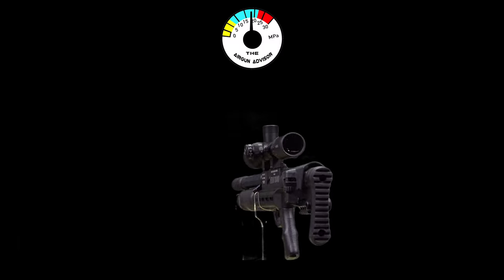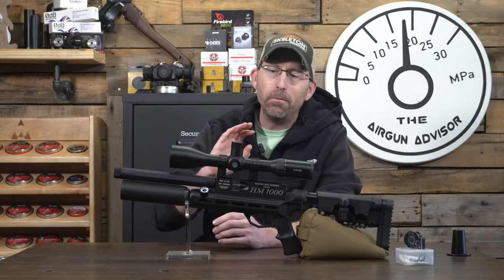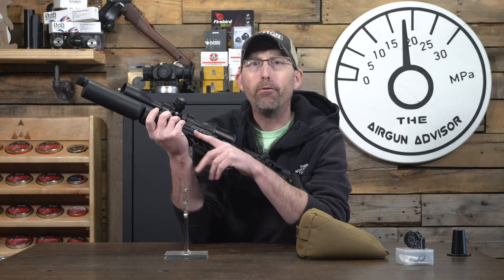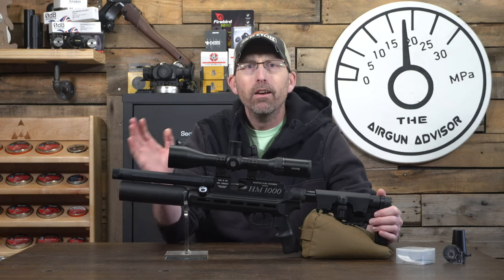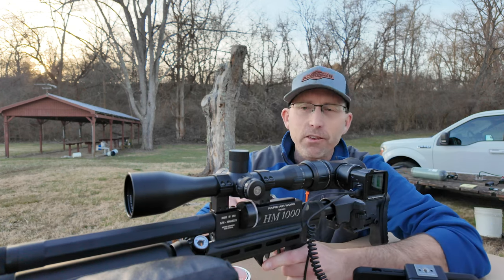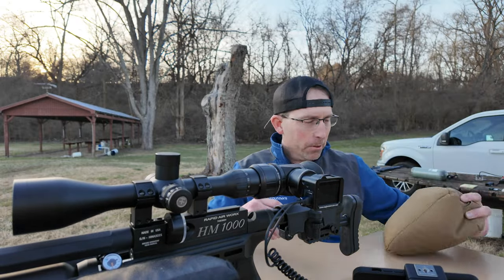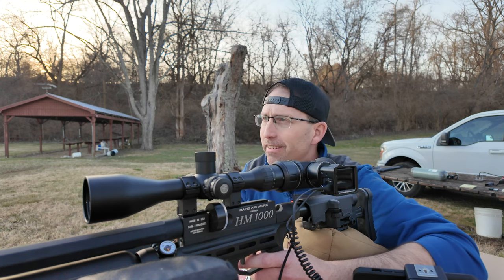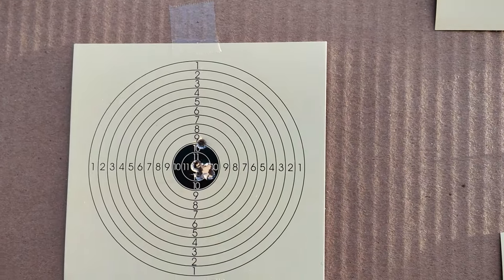RAW Micro Hunter Airgun in .22 caliber | Airgun Advisor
When looking for your first high dollar airgun pcp platform, the RAW Micro Hunter is absolutely one to consider. Wether you are hunting, target shooting, plinking for just enjoying time at the range, the RAW Micro Hunter will be sure to please. Coming with a 12 shot rotary magazine, regulated, shrouded barrel, built in air stripper and a large assortment of aftermarket accessories available; this is one airgun you are sure to enjoy. Looking for more detailed information? for additional details.

Learn how to adjust the internal regulator - @

If you care to pickup one of these amazingly accurate and great looking airguns, please consider shopping with my good friend and channel sponsor HIGH PRESSURE PNEUMATICS.
RAW Micro Hunter - @ro-hunter/
Other High Quality Options - @r-guns/

You also may want to checkout all the USED airgun selections over  @airgunsofarizona   where quality products and friendly service still prevails. @s.html